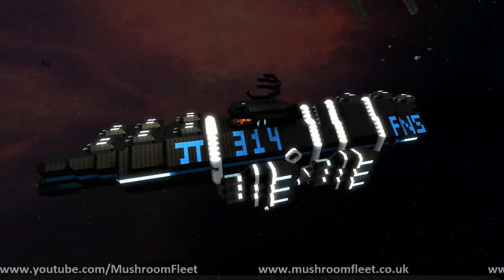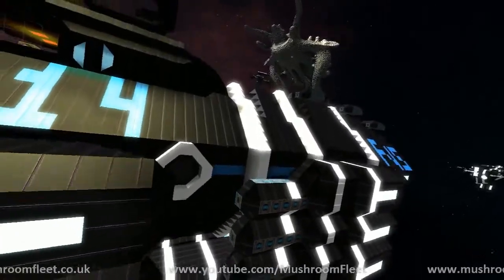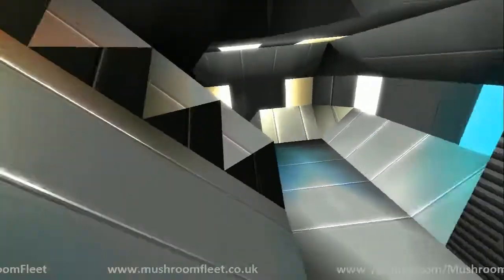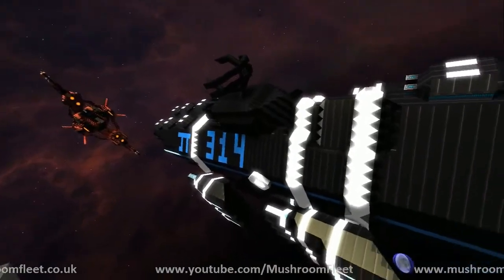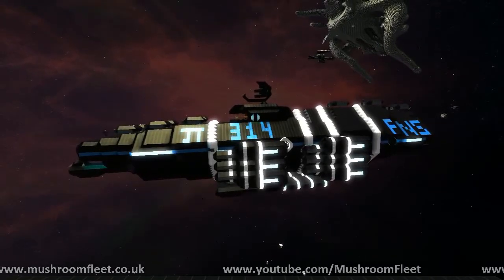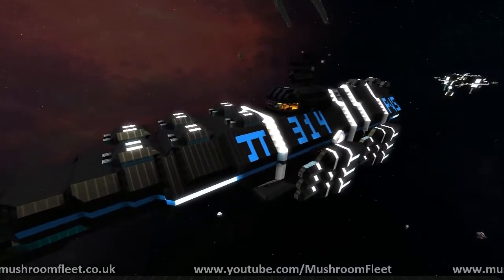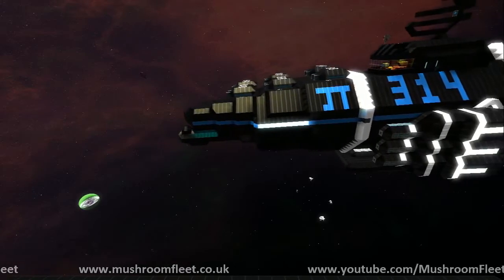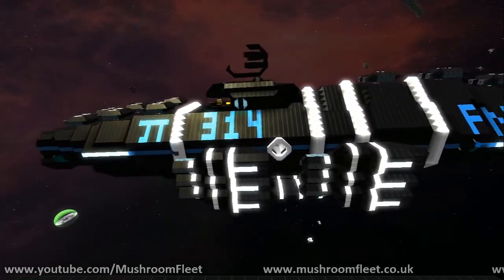Starmade Ep966: PNS Spruen by GrimmHorizons [lineup marathon]